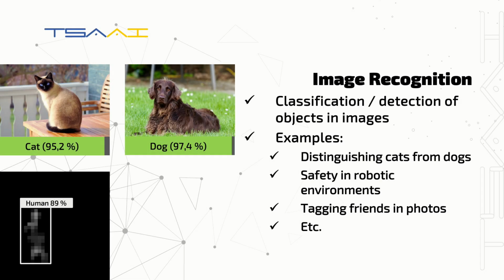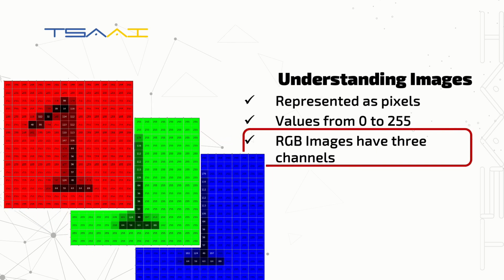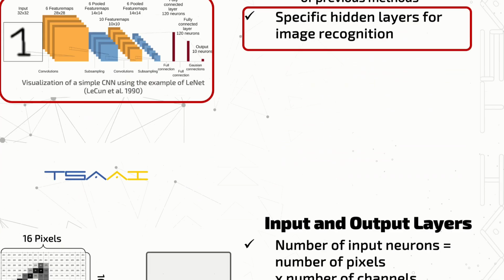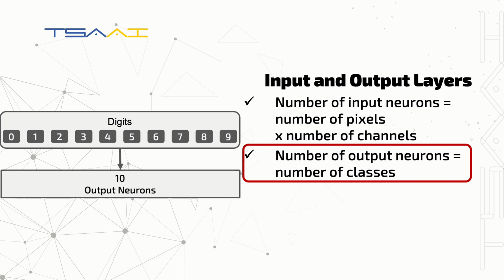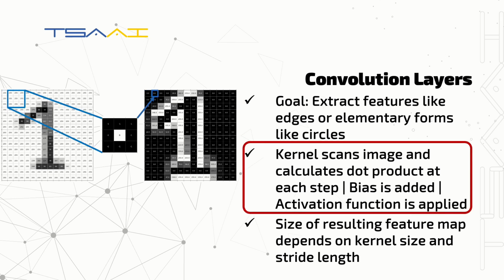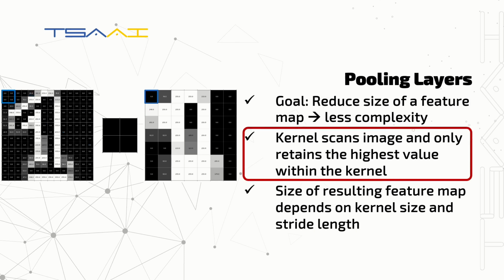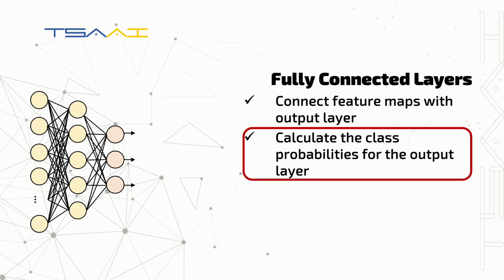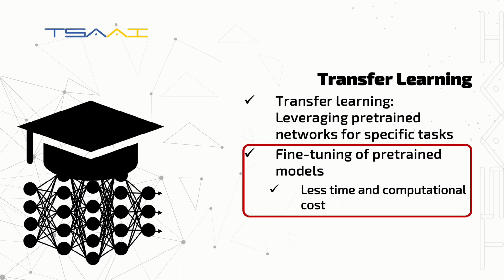TSAAI. M2 13. Convolutional Neural Networks CNNs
In this unit, we will explore Convolutional Neural Networks, or CNNs, the cutting-edge technology behind image recognition.
From distinguishing cats from dogs to detecting anomalies in manufacturing processes, CNNs are at the forefront of AI.